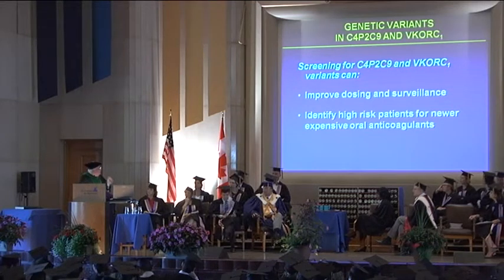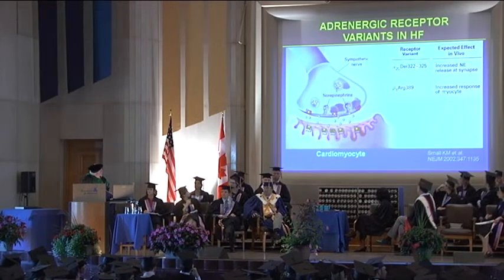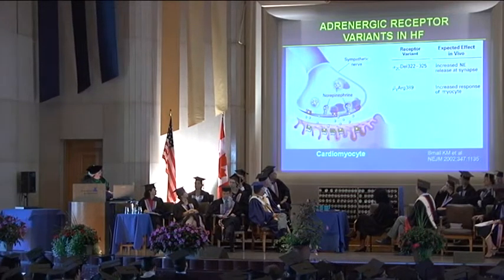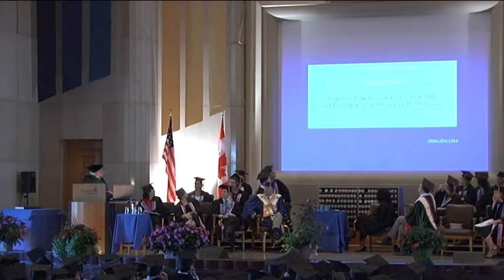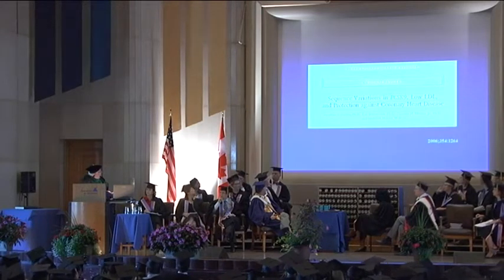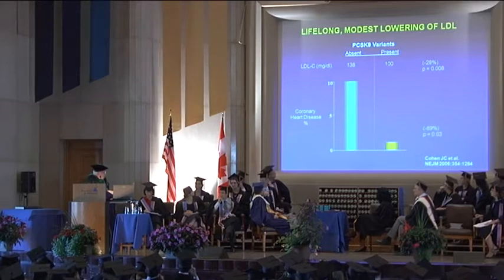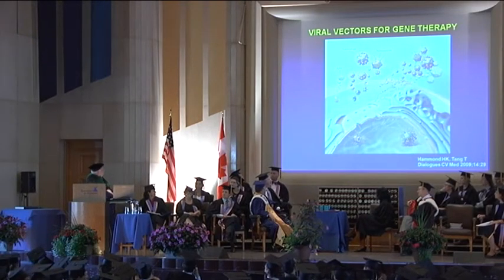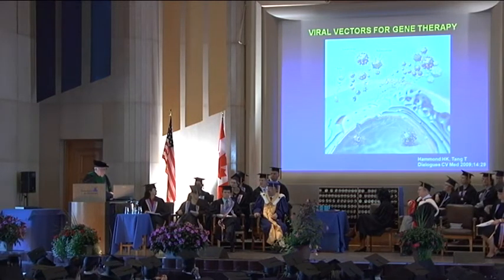L'évolution de la cardiologie du 20e au 21e siècle - 5/5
Éminent cardiologue dont les découvertes ont permis à d'innombrables personnes dans le monde de survivre à une crise cardiaque, le Dr Eugene Braunwald a présenté, le 23 juin 2009, une conférence organisée par la Faculté de médecine de l'Université de Montréal intitulée « L'évolution de la cardiologie du 20e au 21e siècle ».

« La contribution du Dr Braunwald ne se limite pas à la cardiologie, selon le Dr Jean Rouleau, doyen de la Faculté de médecine de l'Université de Montréal. Il est l'un des premiers médecins à avoir utilisé avec succès la physiologie et la pathophysiologie dans l'évaluation des patients et les soins prodigués. Ce faisant, il a contribué à améliorer les soins médicaux dans plusieurs secteurs de la santé. Il est l'auteur principal de deux ouvrages essentiels à la formation des médecins : le Harrison's Principles of Internal Medicine, livre de cours clé pour la médecine interne et ses sous-spécialités, et le Braunwald's Heart Disease, la bible de tous les cardiologues. »